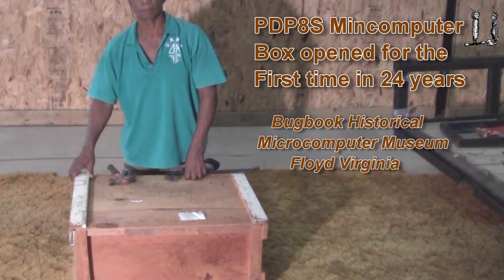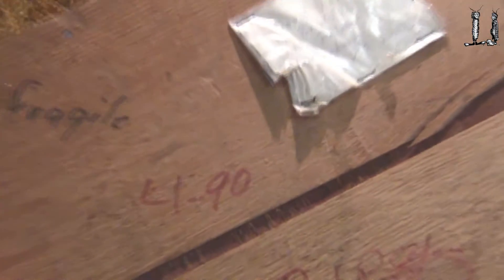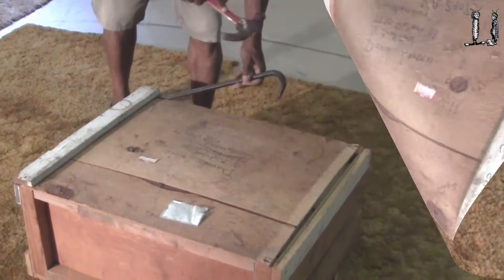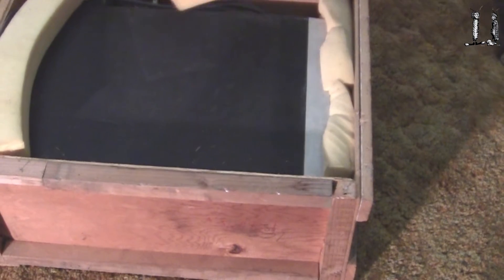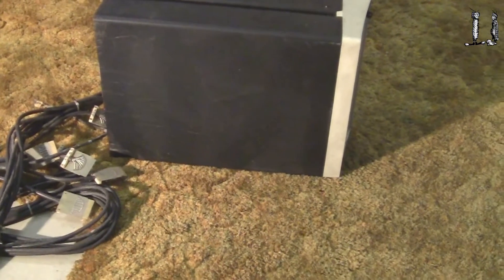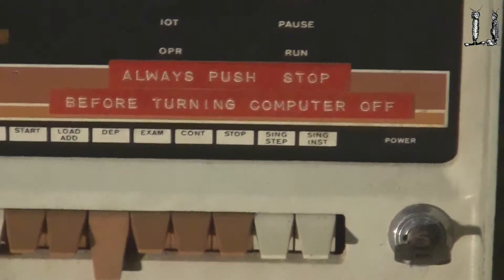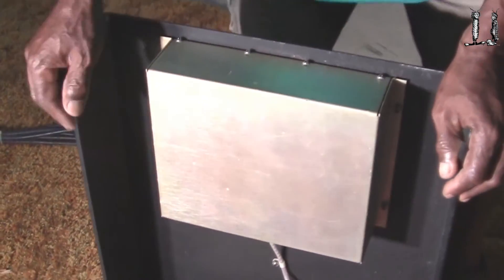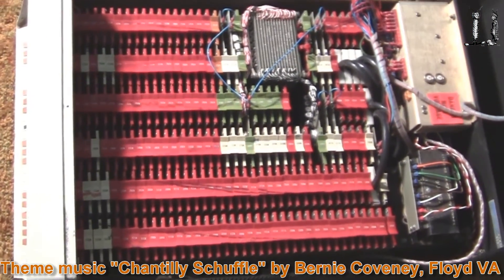PDP8S Minicomputer discovered in warehouse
I have never unpacked this computer and it arrived
in museum collection in 1990. This is fun.

I received the PDP8S computer from a fellow collector in 1990 and it has remained unopened for all these years. Wanting to home in on historical microcomputers with my collection I felt it was time to find new homes for my minicomputers. I was now time to open the box for the very first time. My friend Clement Pierre Lewis visiting from Dominica helped open the box and make a video. The computer and box weighed in at about 100 lbs so it was a two person effort.  It was fun to open the box - sort of like early Christmas and I am very pleased with the condition of the computer.

Lyle Bickley in California purchased this computer from me and here is an up date on it now in running condition.

From Lyle - BTW: Since we last chatted my PDP-8/S has been up and running most of the time. A couple of weeks ago, another transistor went out - and memory began to fail. I found and replaced it - and now it's working 100% again. So far I've replaced a total of about 32 transistors and over a dozen diodes.   I recently went through CPU and memory timings in great detail - and now they meet all of DEC's specifications.

My 8/S passes all DEC diagnostics - and runs FOCAL w/o a hitch.

Bob build a cool I/O interface for the 8/S -and made one for me, too- that emulates a TTY, high speed paper tape -partial-, A-D, D-A and incremental plotter. He does the hardware and I'm in the process of modifying the drivers in FOCAL to support all of the above ;
I hope all is well with you and Gaynell!
Cheers,
Lyle

Video produced by the LCF Group consisting of David Larsen KK4WW, Gaynell Larsen KK4WWW and Dee Wallace KG4VMI.. The LCF Group ( 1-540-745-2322 ) We maintain the Floyd Virginia community amateur radio station N4USA and have a small historical microcomputer museum in the Village Green #8 Floyd Virginia.

all about "Foundation for Amateur International Radio Service" FAIRS N4USA Ham radio station Floyd Virginia. Bugbook ham radio bugbooks